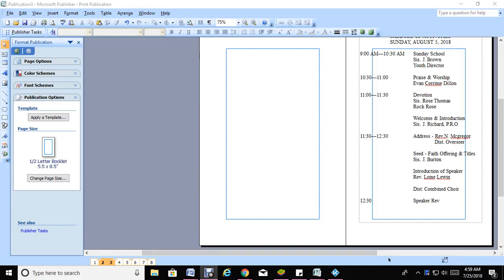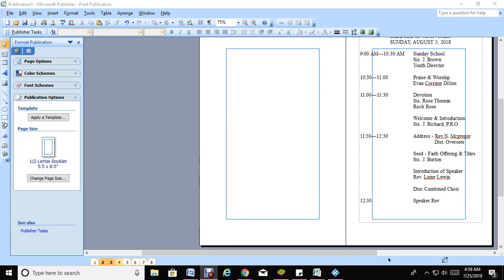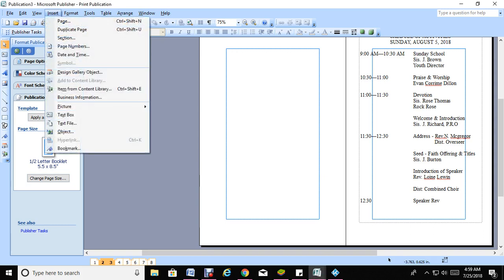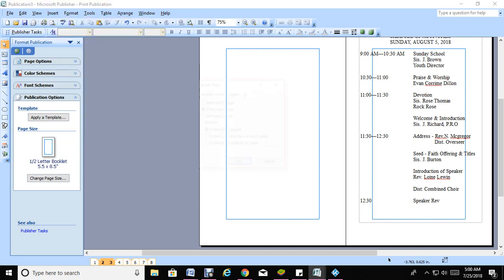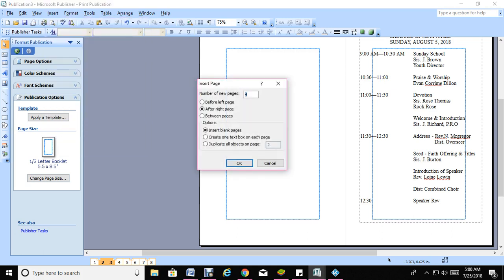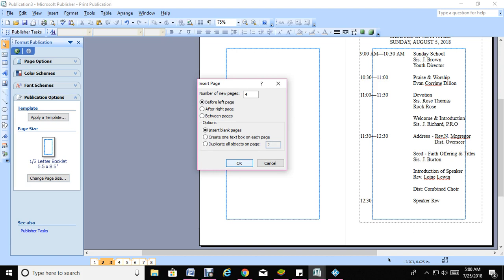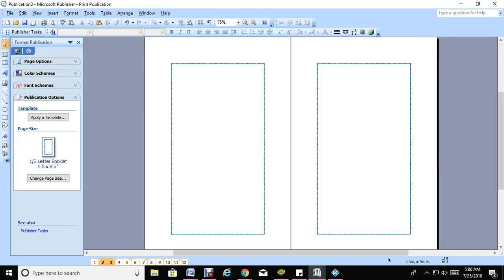HOW TO INSERT NEW PAGES IN MICROSOFT PUBLISHER